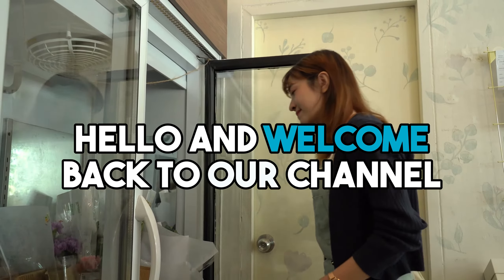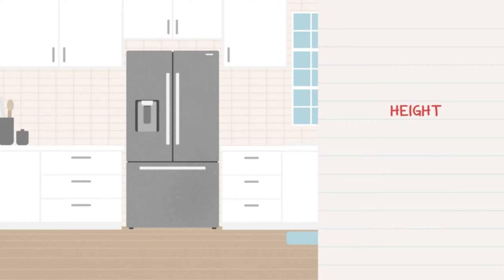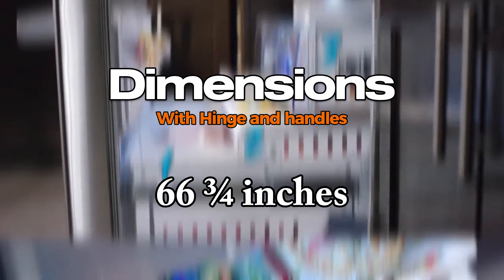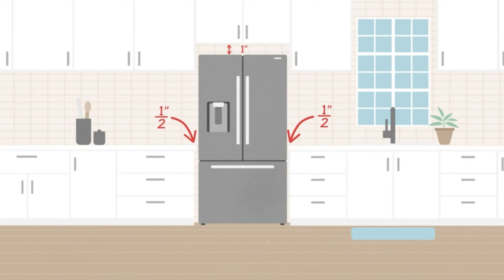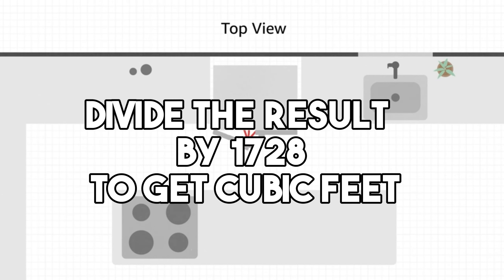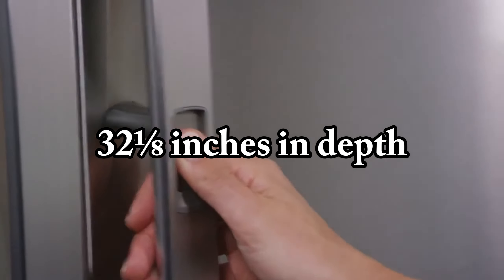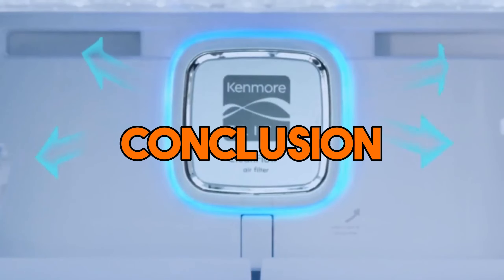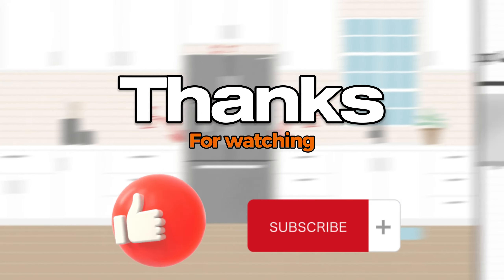Kenmore Refrigerator Model 106 Dimensions Explained | Size Specs and More!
Unleash your inner kitchen designer and say goodbye to spacing woes! In this captivating video, we give you an insider's look at the nitty-gritty dimensions of the Kenmore Refrigerator Model 106. Whether you're wrestling with a tight kitchen layout or just curious how this popular fridge will complement your space, we've got you covered.

We delve into all the crucial measurements—from the soaring height to the precise width and even the in-depth details of its depth! Don't leave your kitchen's harmony to chance; get all the specs you need to make an informed decision. Want to dig even deeper?